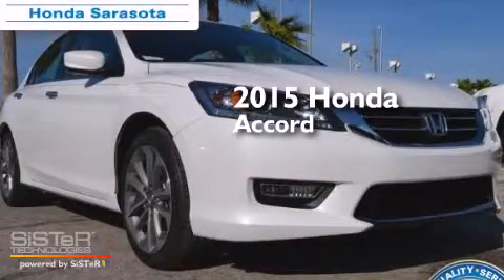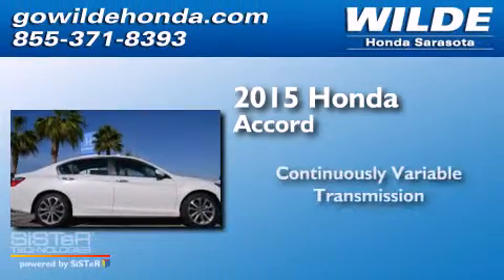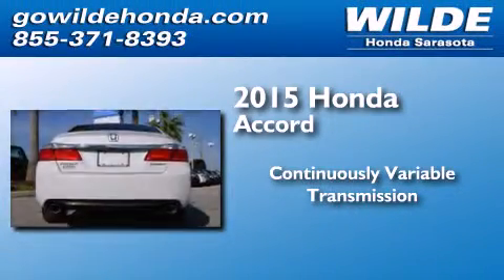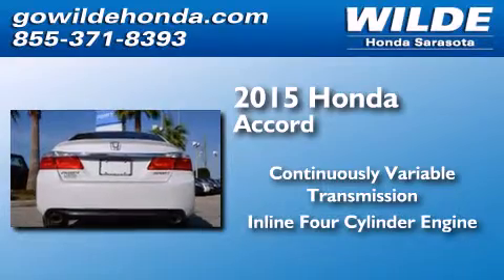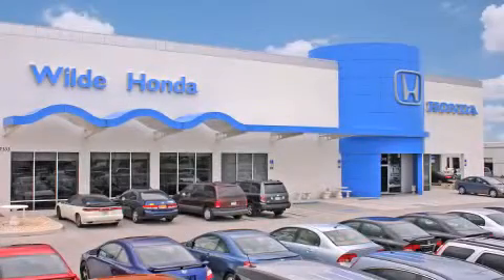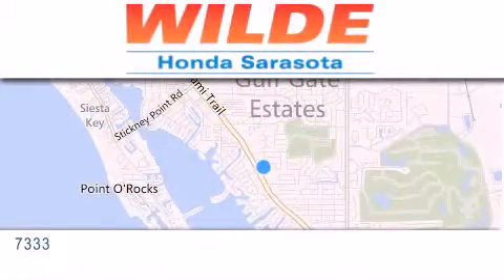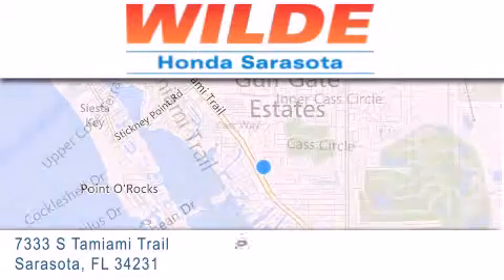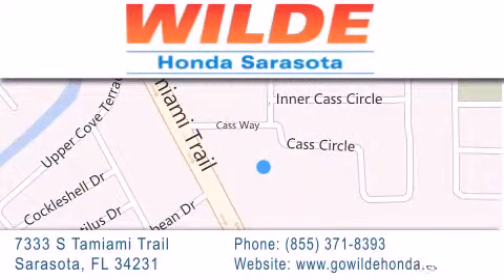2015 Honda Accord Tampa FL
We have been honored to serve the Sarasota FL area , we promise that your experience at our dealership will exceed your expectations ! Year : 2015 Make : Honda Model : Accord Engine : 4 Cylinder Engine Trans . : CVT TRANSMISSION Exterior : White Orchid Pearl Miles : 16 Interior : Black Stock : 151688 Wilde Honda 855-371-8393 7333 S. Tamiami Trail Sarasota , FL 34231